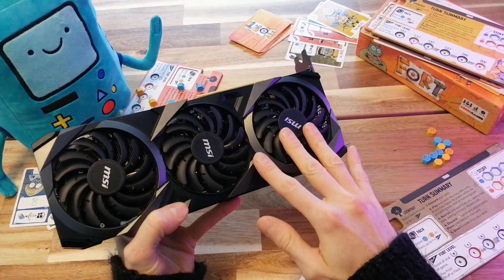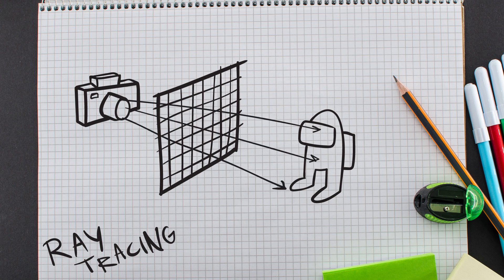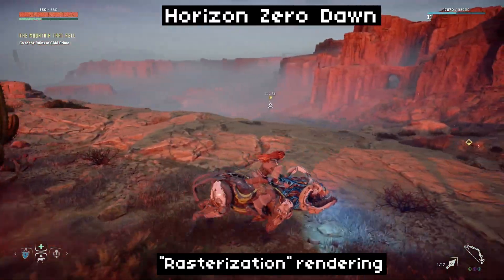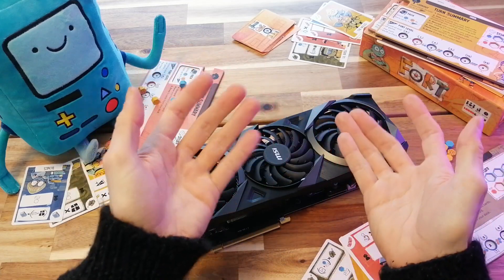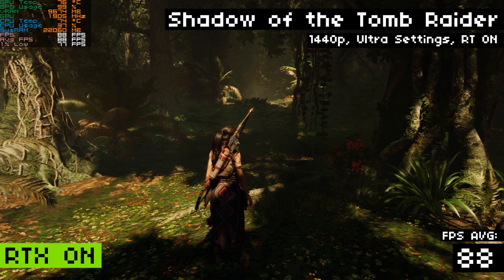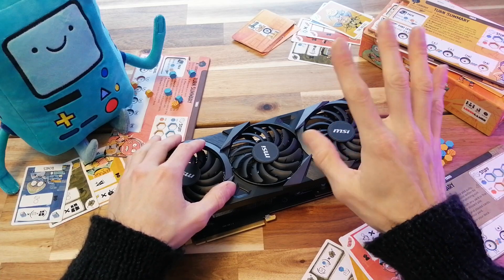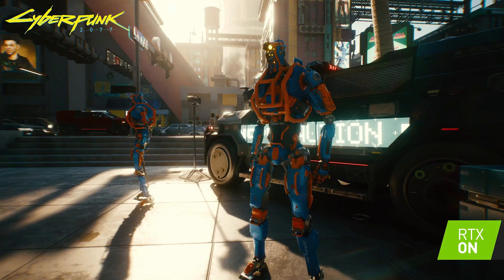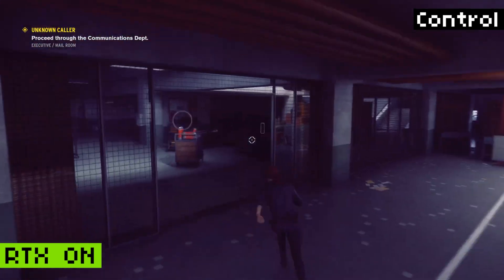RTX sucks and isn't worth your $ (prove me wrong!)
Ray tracing is amazing! In theory... It's the future, and we have hardware that can do it NOW. But RTX cards are expensive. Even NOT considering the inflation and supply issues and scalpers and miners and predatory marketplace practices, even if we consider these new 20 and 30 series RTX graphics cards at their elusive MSRP, any way you look at it, RTX tech is EXPENSIVE. Not just in terms of actual dollars, but in terms of performance. There is a huge trade off that you're paying to click that little RTX enabled box in your game's settings.

Which begs the question - is it worth it? Well let's answer that together, shall we?

~PC Specs~
Ryzen 7 5800x, MSI MPG x570 motherboard, MSI MAG 280 aio, 32gb 3600mhz TridentZ RAM, 1TB PCIe gen4 ssd, 8tb WD black HDD, MSI MPG 750w PSU

~CHAPTERS~
00:00 Ray tracing took long enough!
01:09 Has it been worth the wait?
01:36 What is Ray tracing?
04:37 Is it worth it?
05:22 Test setup (RTX 3080)
06:01 Shadow of the Tomb Raider (RTX on VS off)
08:26 The DLSS Elephant in the room
09:18 Battlefield 5 (RTX on VS off)
11:30 Cyberpunk 2077 (RTX on VS off)
13:18 Am I wrong?
13:45 Should you pay for RTX?
15:14 What do you think?

~Games Tested~
Control, Metro Exodus Enhanced, Horizon Zero Dawn, Shadow of the Tomb Raider, Battlefield 5/V, Cyberpunk 2077